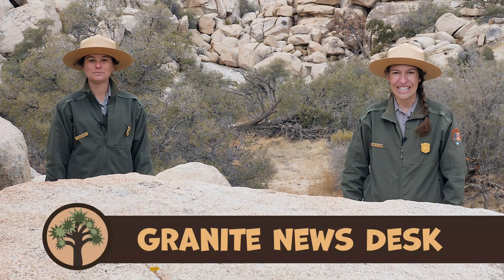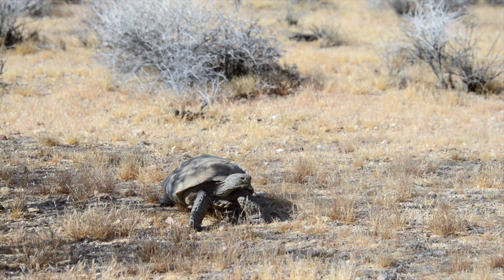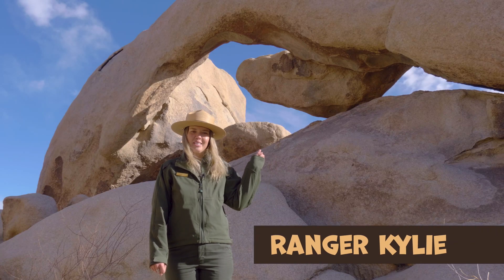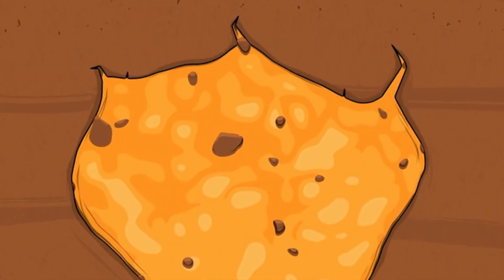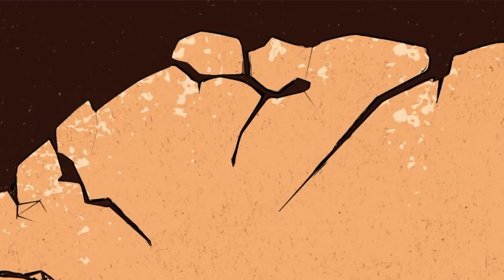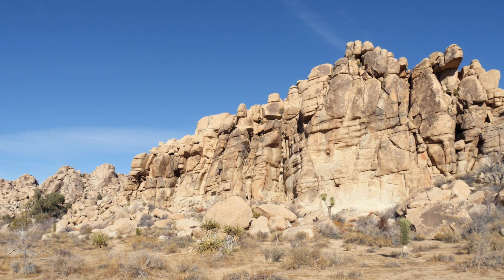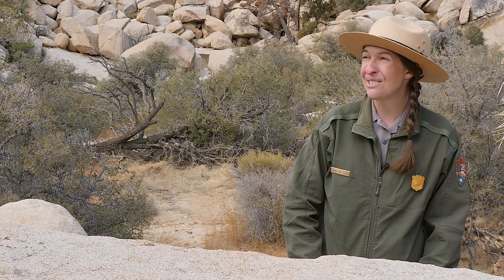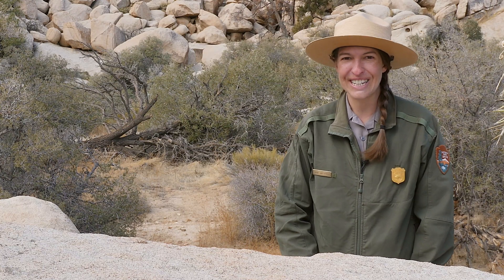Granite Desk: Geology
Why does the unique Joshua Tree National Park landscape look this way?

It all starts with geology, of course! Tune into the Granite News Desk to learn how with our ranger correspondents.

This episode is part of a video series to help students visiting on field trips or studying at home to learn about the park.